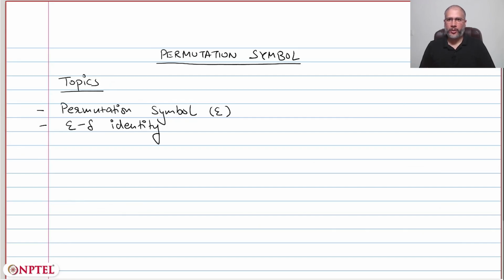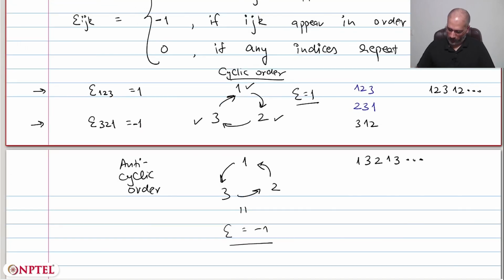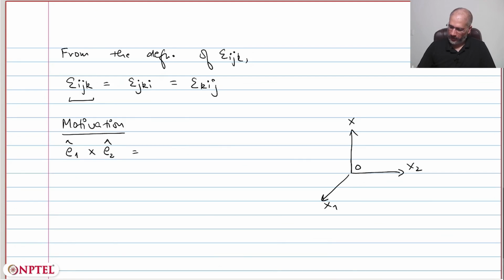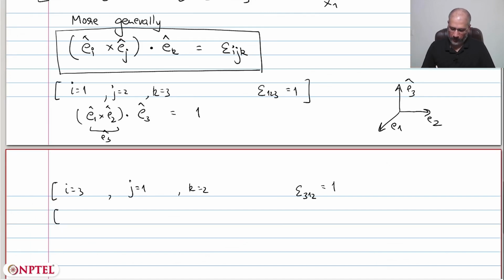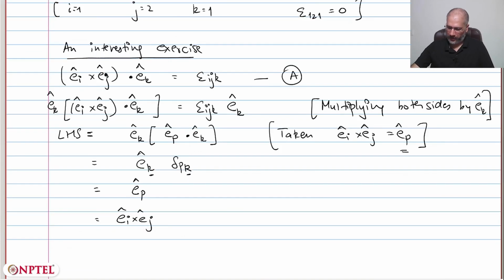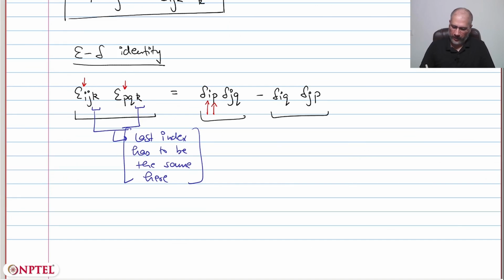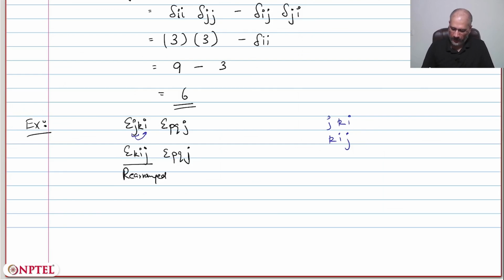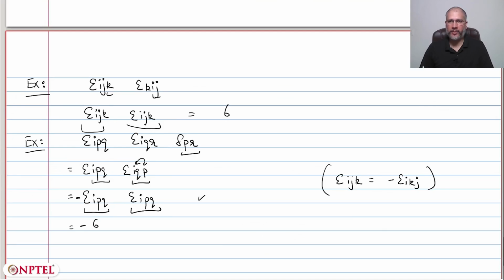L6. Permutation Symbol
"Permutation symbol
Vector cross product
Epsilon-Delta identity"